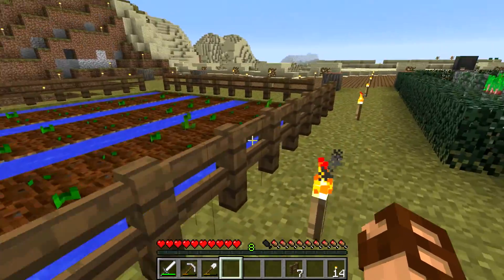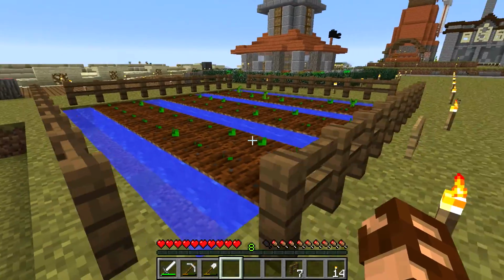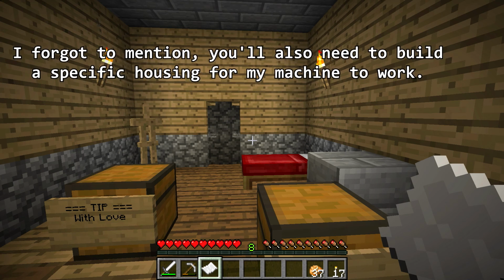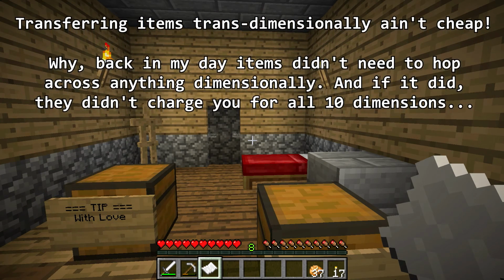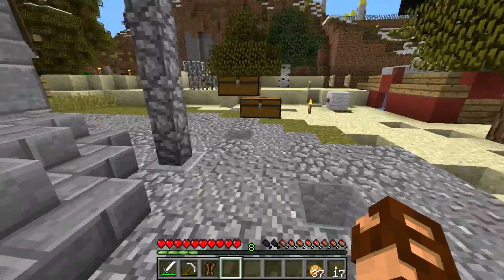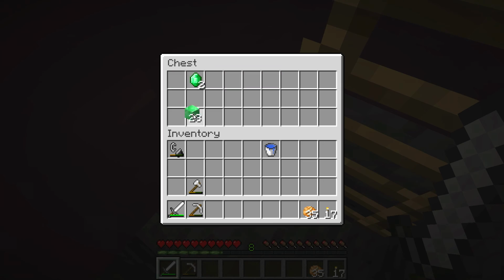Decidedly Vanilla | S3E18 | Machine Room [1080p]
Decidedly Vanilla Season 3 - new world, new Minecraft version.
Join bRanN (that me!) as he explores the strange new world of Decidedly Vanilla. Things just aren't the same as they used to be and and no one is quite sure why...

◄▼►◄▲►◄▼► Links ◄▼►◄▲►◄▼►

◄▼►◄▲►◄▼► Music ◄▼►◄▲►◄▼►